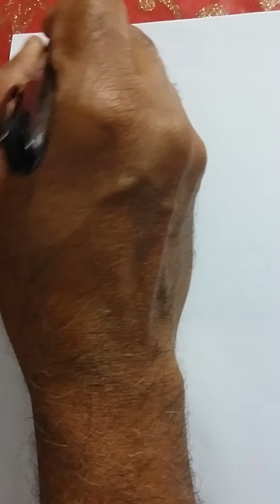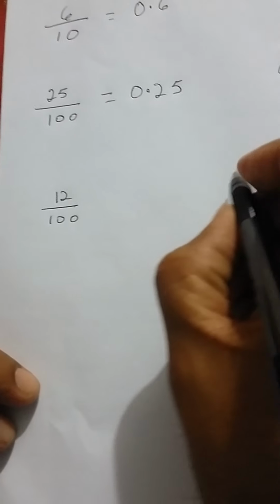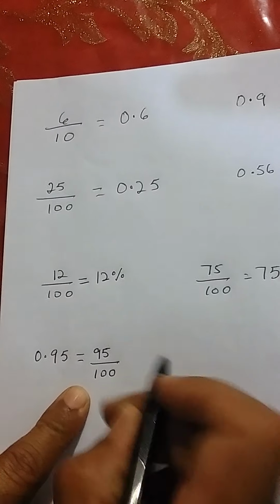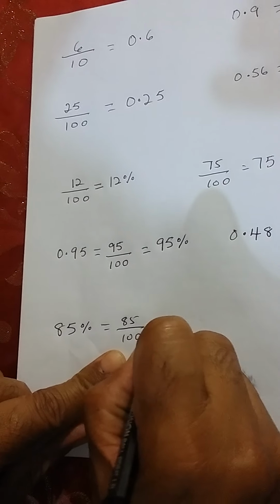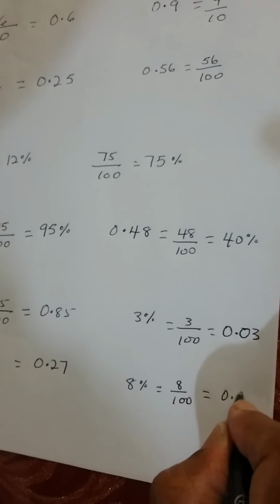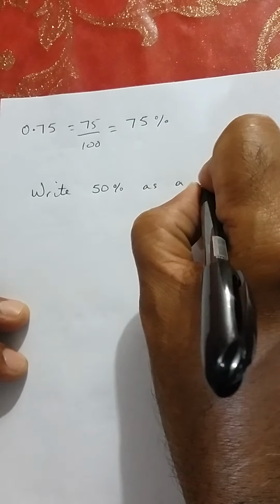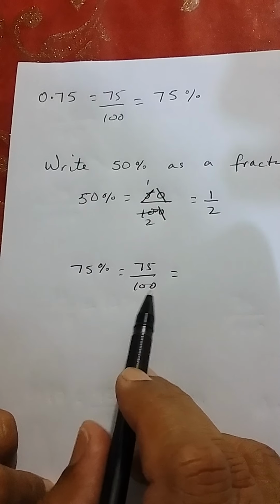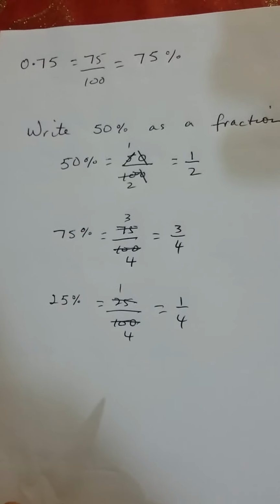Percentages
concept of percentage